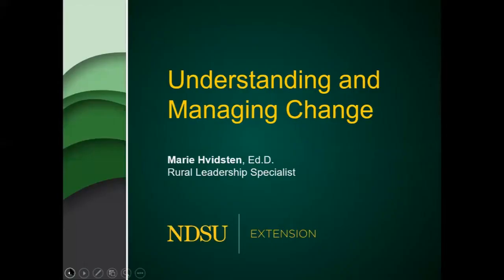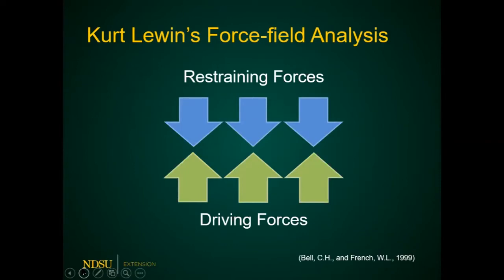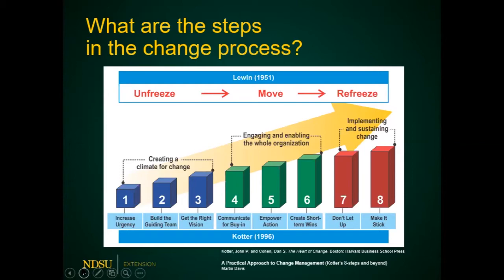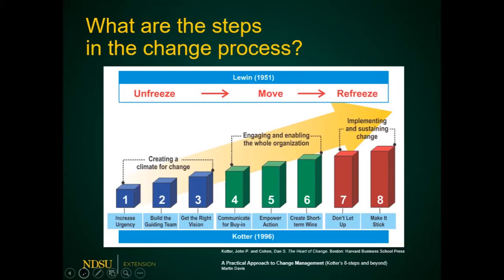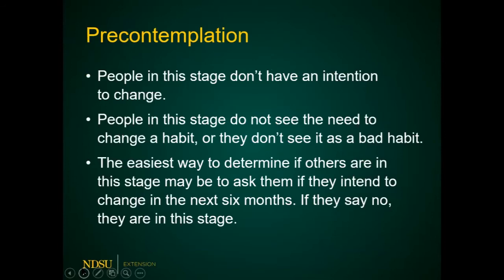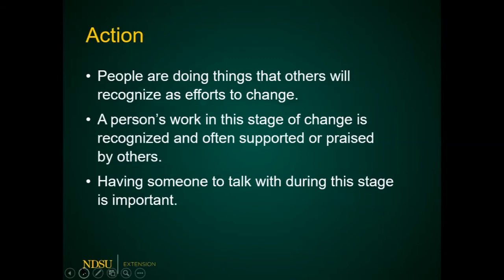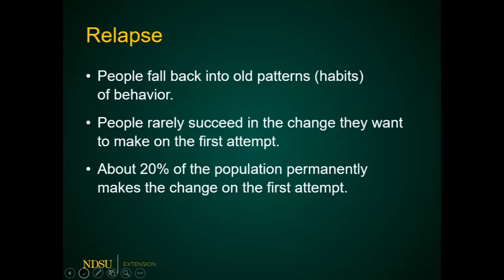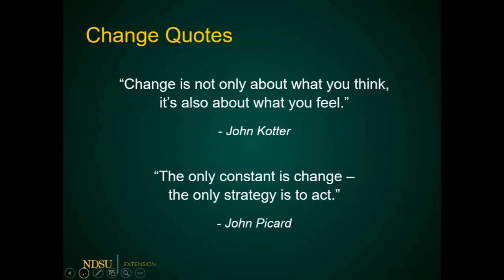Understanding Change Theory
This video shares information about three change process theories. Kurt Lewin’s seminal Unfreeze Change Theory is a three-step model to change while John Kotter’s change theory is eight steps. The last theory to be explained is Prochaska and DiClemente’s six-step cycle of change theory.